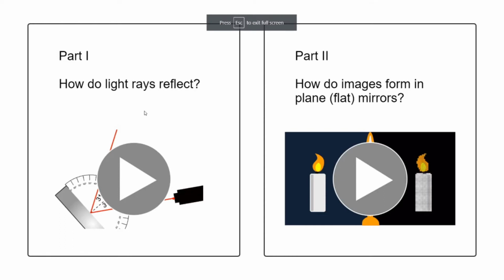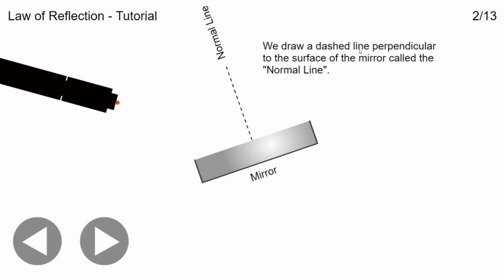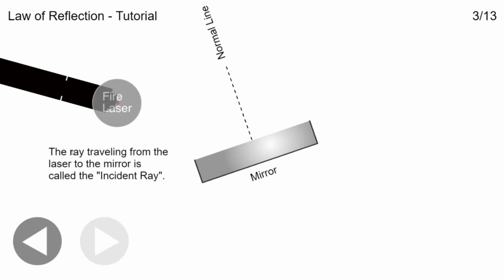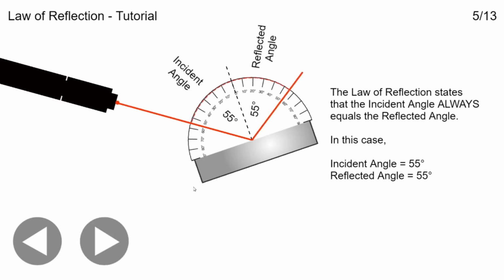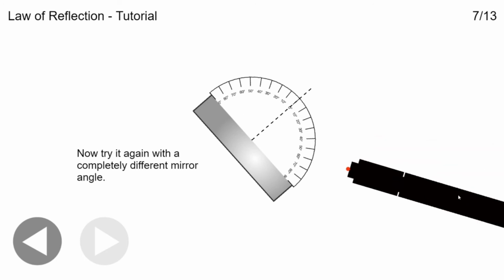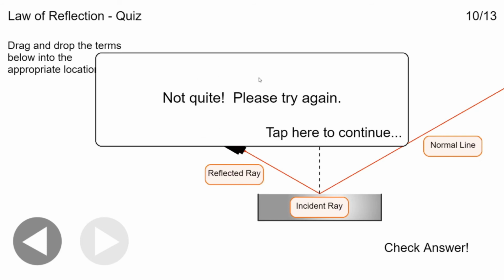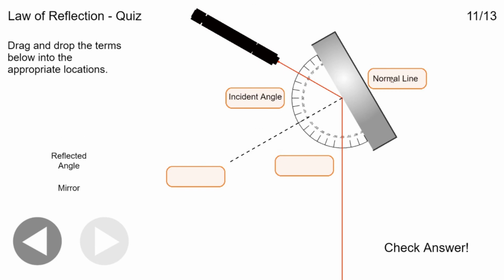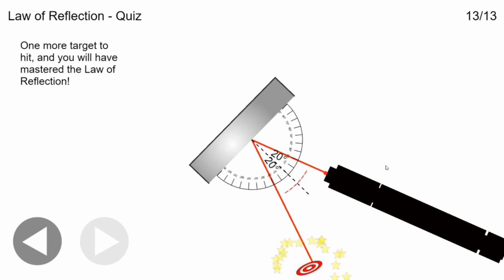Reflection of Light Simulation